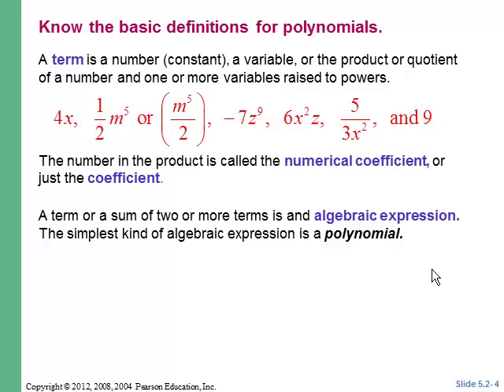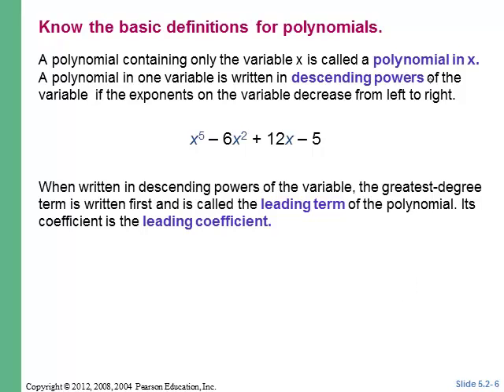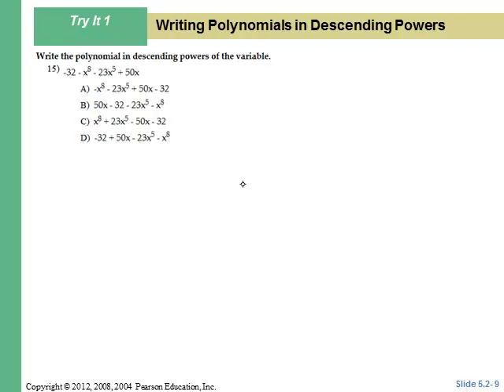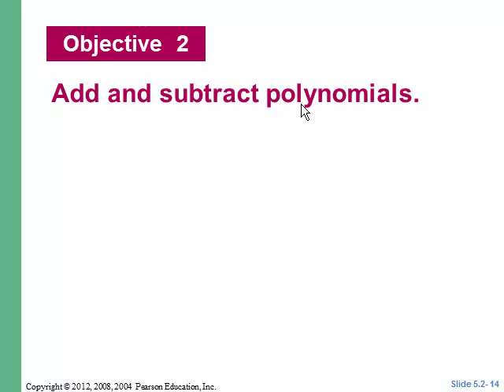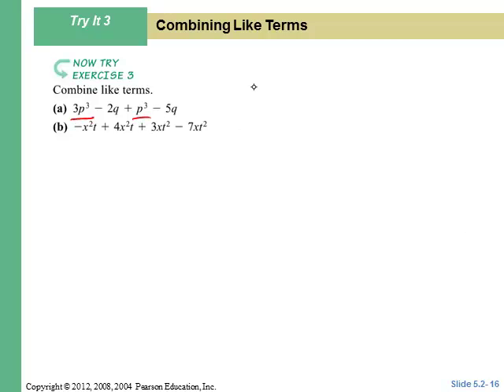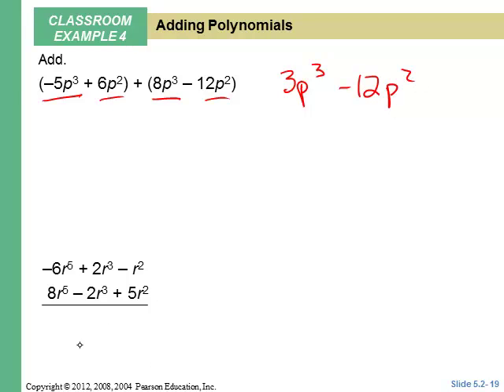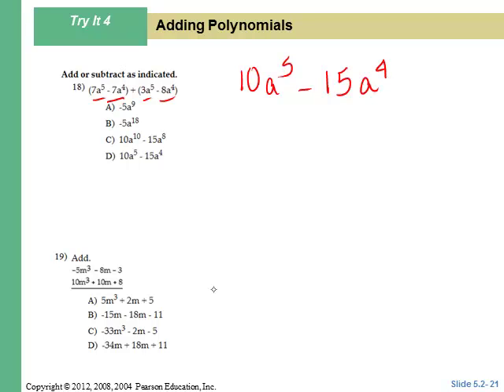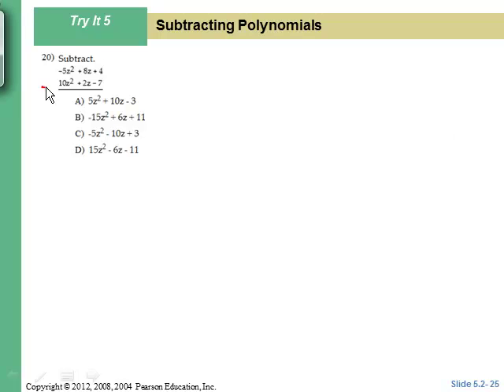IA 3 5 2 Adding and Subtracting Polynomials yt